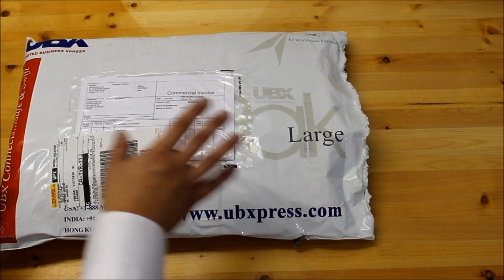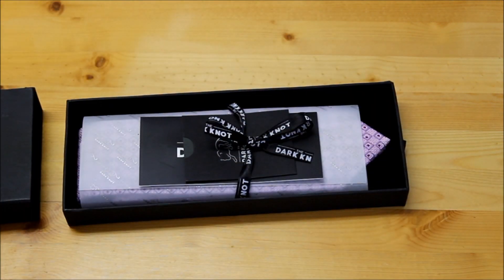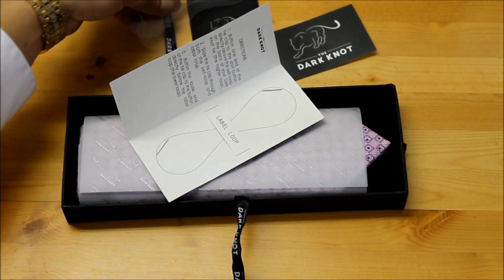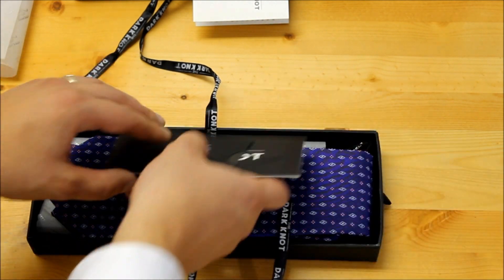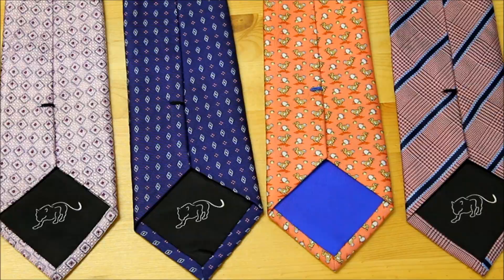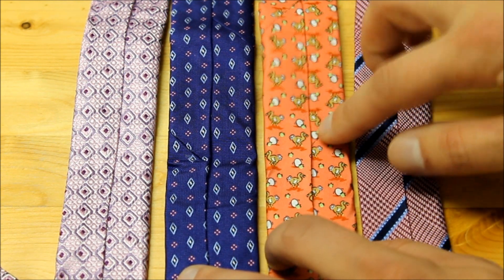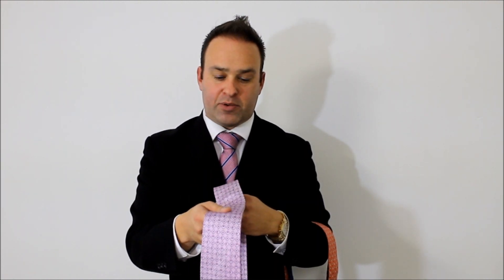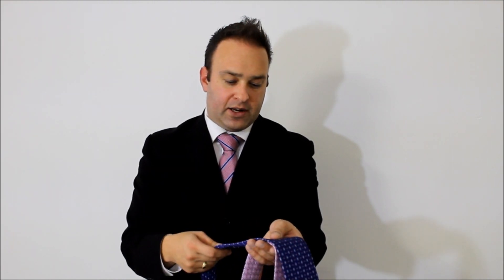The Dark Knot Necktie Unboxing & Review- The Tie Guy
The Dark Knot Necktie Unboxing & Review could almost be dubbed How To Buy a Quality Necktie.

The Dark Knot Neckties is a silk woven by hand and printed silk ties and their mission is to help men co-ordinate their ties with the right shirt helping men look great.  I'm surprised that many other online retailers do not go out of their way to accomplish this for their customers.
Comes pre-packaged making a perfect Christmas, Father's day, Birthday, and a Groomsmen gift.
What sets these neckties apart is the double liner.  One is 100% wool and the second liner is 100% cotton and I have never seen a double liner in a necktie before, which makes for a perfect knot every time.

This is a new style of video for myself to be producing and had a lot of fun doing this and I look forward to doing more extensive reviews of neckties and men's accessories in the near future.  A special thank you to the owner of The Dark Knot for open to the idea of me doing a video for his company and sending me some great looking neckties.

Patrick Novotny   The Tie Guy